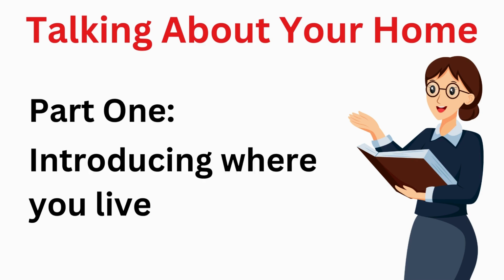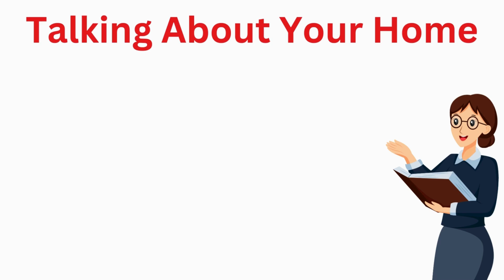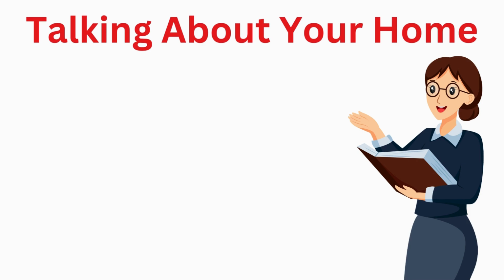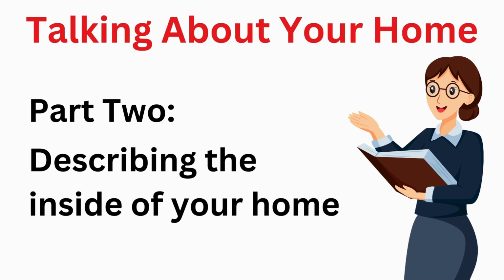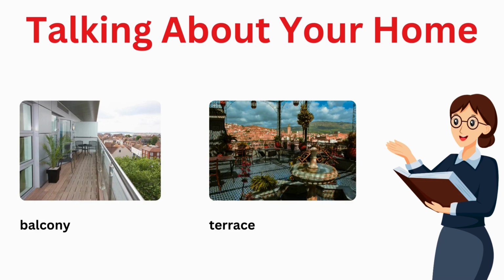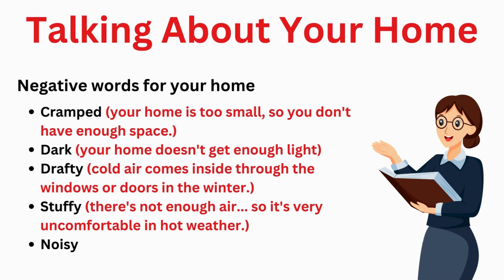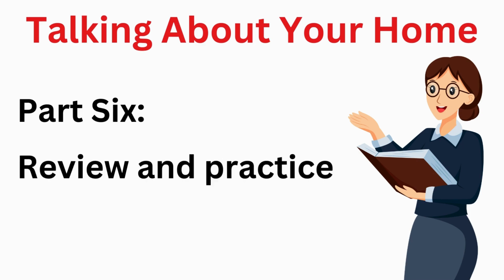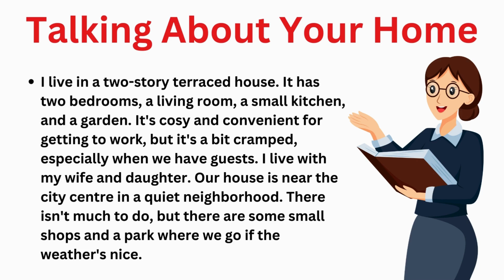Start Speaking English Today: Talk About Your Home Confidently in Just Minutes!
We offer a variety of English lessons designed to help you improve your English conversation, grammar, and vocabulary. Whether you're a beginner or looking to strengthen your skills, we provide English speaking practice, English listening practice, and everyday English conversation tips. Our lessons cover everything from basic English for beginners to advanced techniques on how to speak English fluently. Join us and start your journey to improve English through engaging and practical content tailored for all learners!

مرحبًا بكم في قناتنا، المكان الأمثل لـ تعلم اللغة الإنجليزية بسهولة وكفاءة. نقدم دروسًا مميزة لتساعدك على تعلم الانجليزية من البداية حتى الاحتراف. سواء كنت مبتدئًا أو ترغب في تحسين مهاراتك، لدينا محتوى مخصص لـ تعلم اللغة الانجليزية من الصفر فتستطيع عن طريق متابعة القناة تعلم المحادثة باللغه الانجليزيه بشكل مجاني. بالاضافة الى وجود العديد من الفيديوهات في القناة تغطي جرامر ومفردات اللغة الإنجليزية الأساسية، بالإضافة إلى نصائح حول تعلم المحادثة الإنجليزية. انضم إلينا لتبدأ رحلتك مع كورس انجليزي من الصفر نحو احتراف اللغة بكل سهولة.

👉Explore our blog for valuable insights on teaching techniques and strategies.

👉Explore our Zazzle store to discover a wide array of designs

✅  Other Videos You Might Be Interested In Watching:

👉 How to Talk About Your Free Time and Hobbies in English - Improve Your English Conversation Skills!

👉 Easiest Way to Learn TO BE Verb for Total Beginners | تأسيس إنجليزي للمبتدئين تعلم اللغة الانجليزية

✅  About SuperKids.

Welcome to SuperKids - your go-to YouTube destination for endless fun and learning! Our channel is a treasure trove of engaging videos for kids, featuring easy-to-follow drawing tutorials, quiz videos, mind-bending riddles, and captivating stories. Designed to inspire creativity and curiosity, each video is a new adventure in learning and entertainment. Perfect for young explorers, our content is both educational and fun.